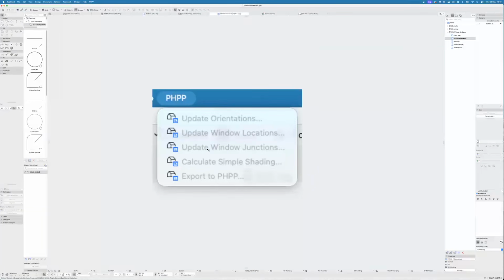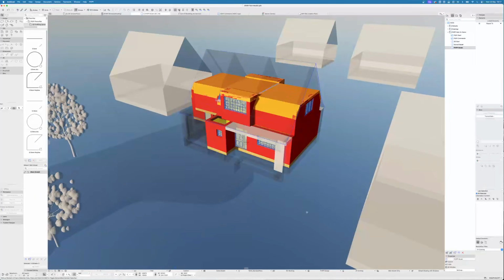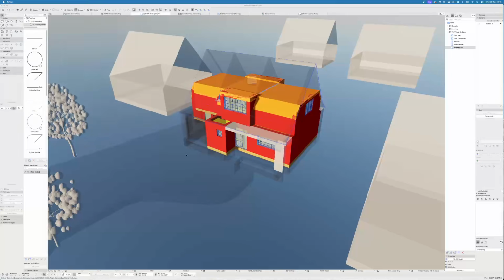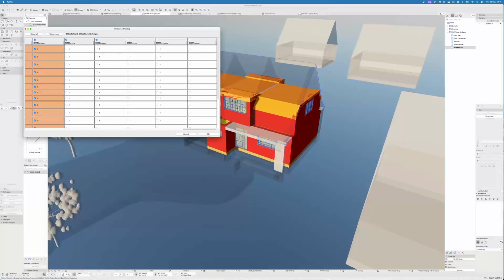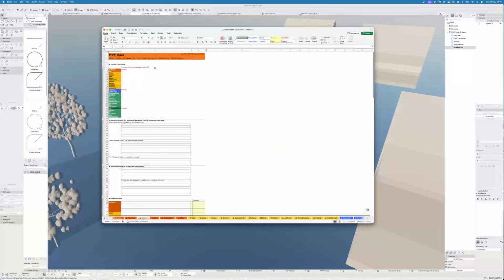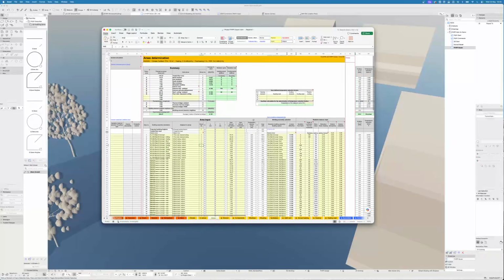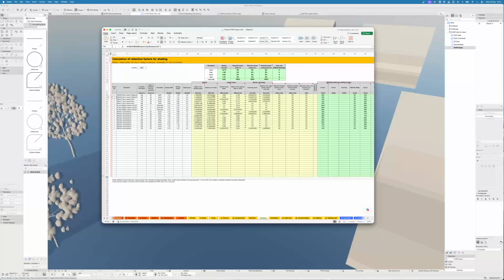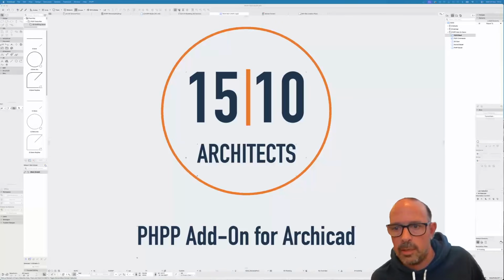PHPP Add On For Archicad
Short demonstration of Add-on functionality from Archicad to PHPP